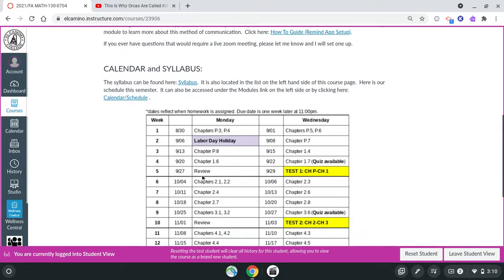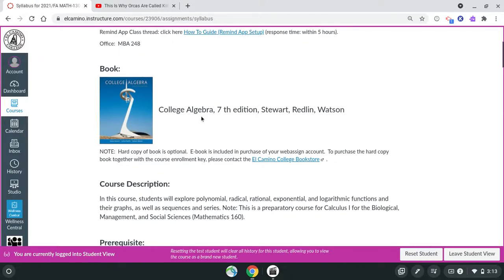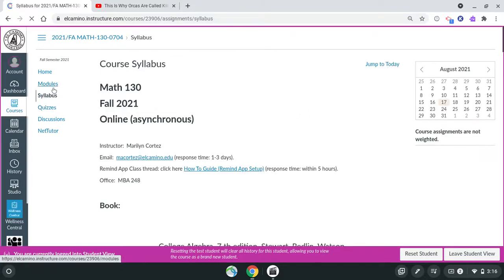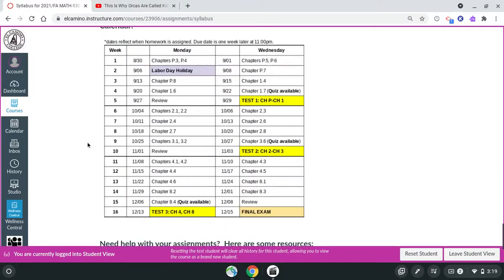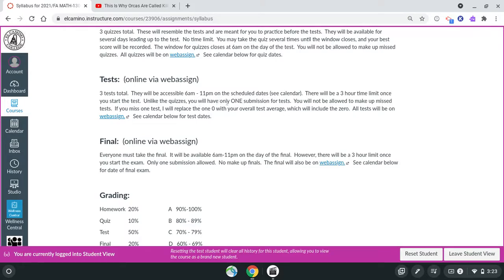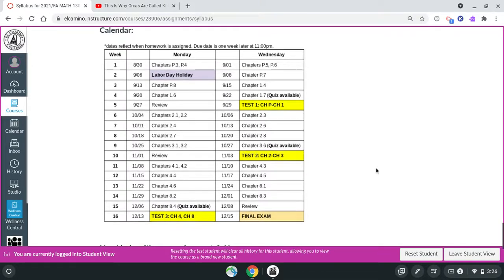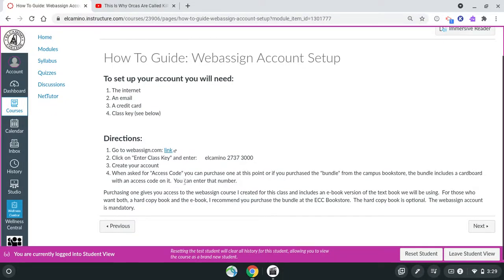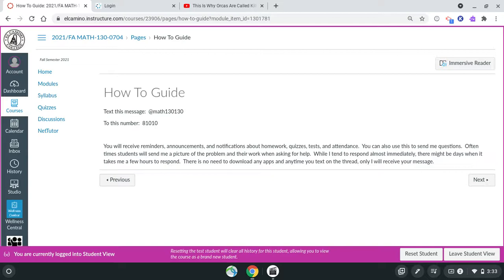Math 130 Welcome Video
Explains how to navigate the Canvas course and quickly goes over parts of the syllabus such as attendance, homework, quizzes, tests, final, and grading.